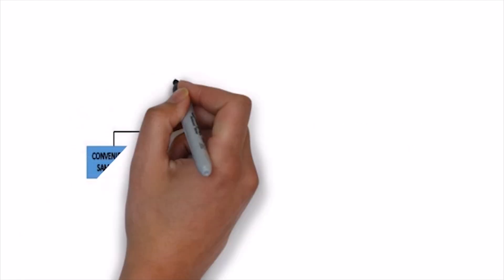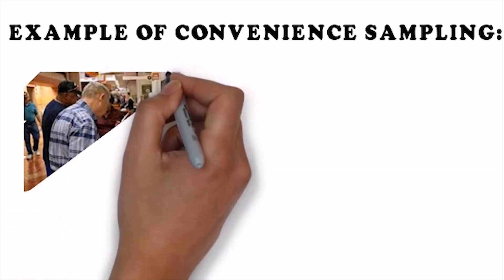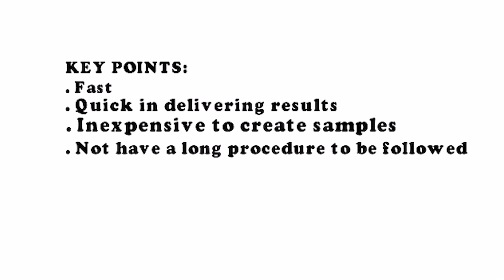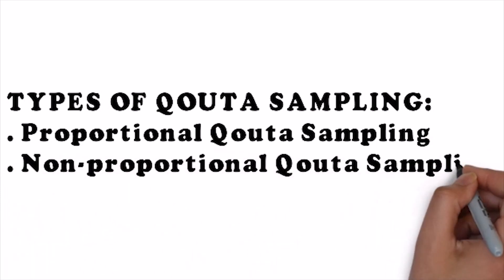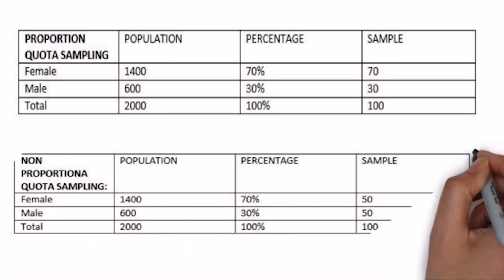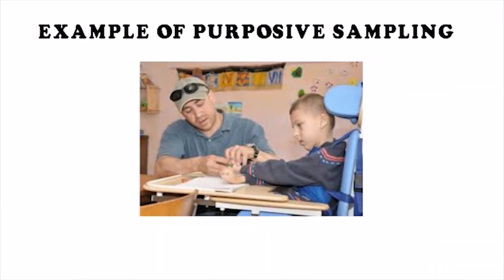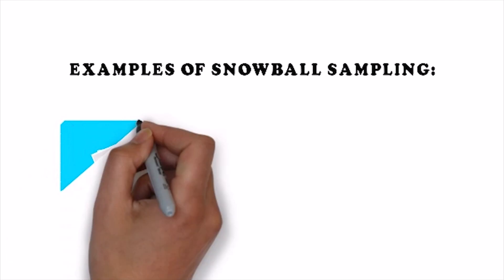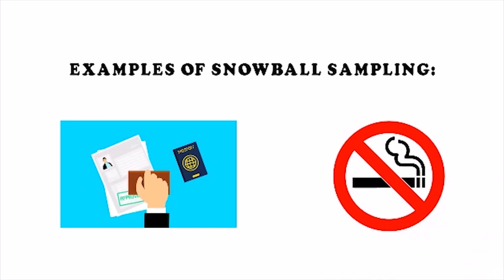Types of Non Probability Sampling (Sampling Techniques Part 3) | DM | Urdu/Hindi/English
Hello viewers, as in the previous video we have discussed one type of sampling techniques that is probability sampling along with its types. Now, in this video we are going to discuss the second part of sampling techniques that is non- probability sampling. Non-probability sampling is a sampling technique in which the unusual members are being selected for a sample that cannot be calculated. It is more advantageous as compared to the probability sampling as it is very cost effective and less time consuming. And it can be used where we fail to conduct probability sampling. Furthermore, non-probability sampling is divided into four sub-divisions namely:-  convenience sampling, quota sampling, purposive sampling and snowball sampling. In this these types are explained using examples.